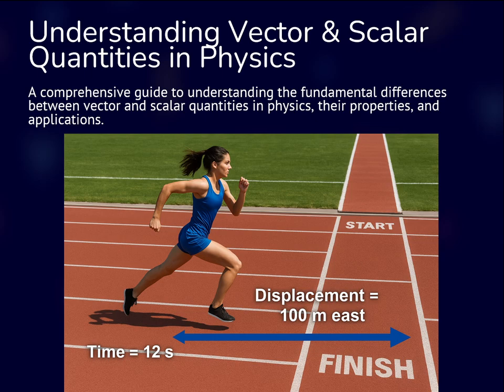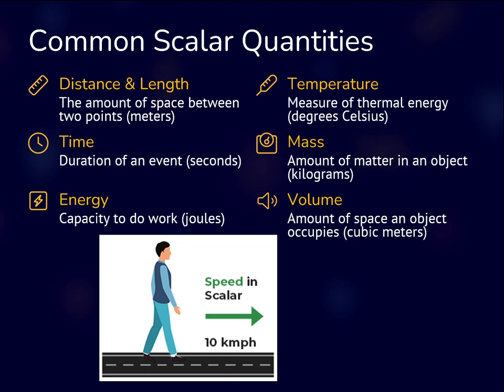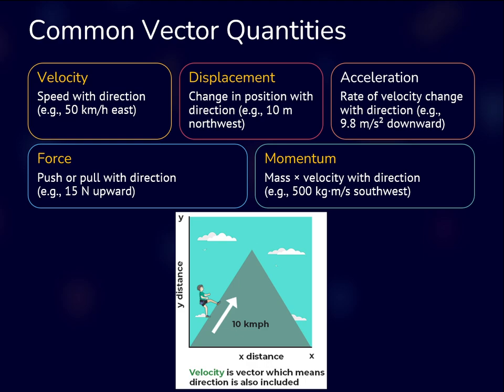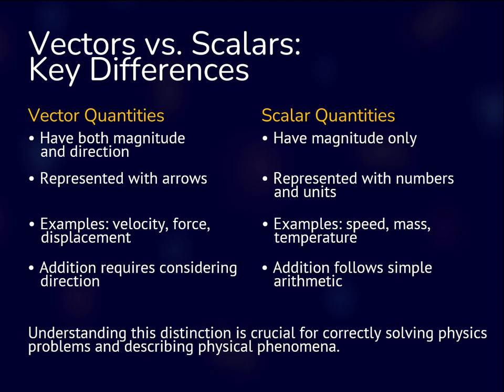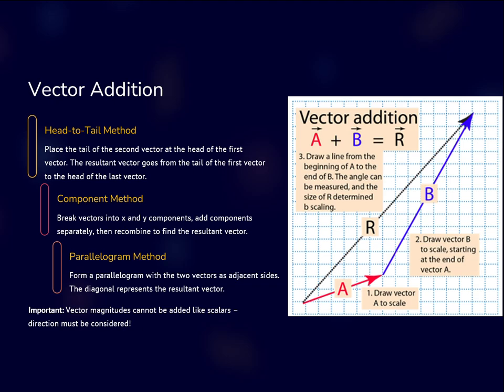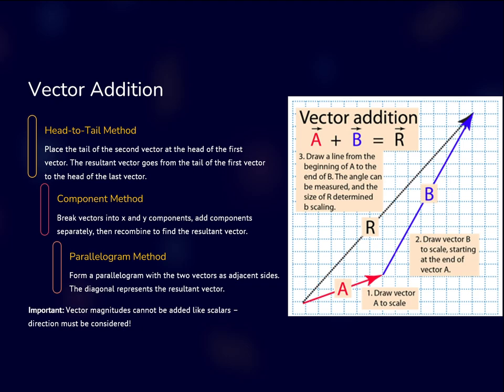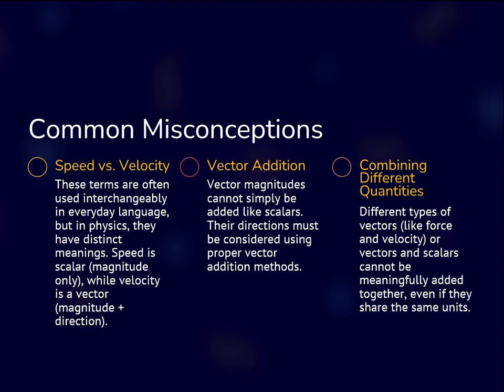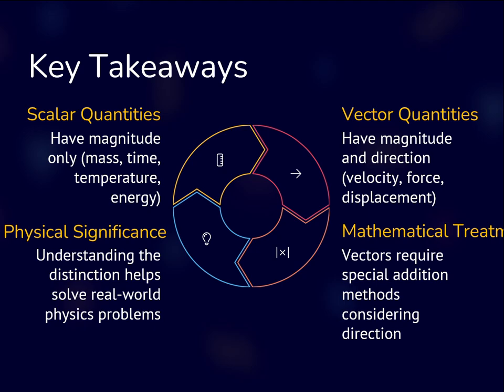PotU 1.3.1 - What are the differences between vector and scalar quantities?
What are the differences between vector and scalar quantities?